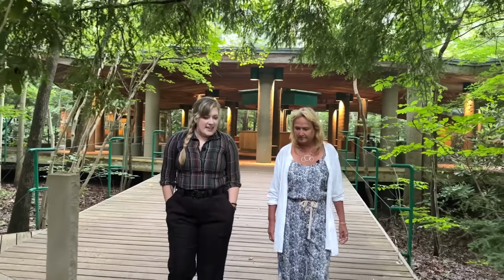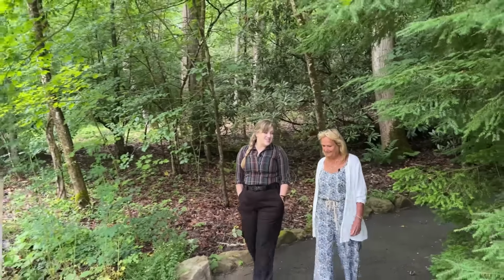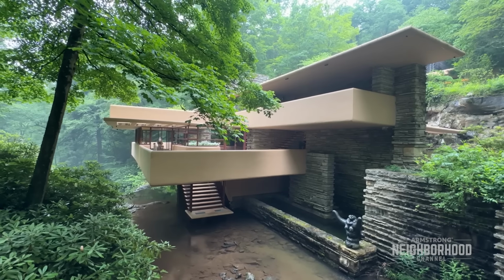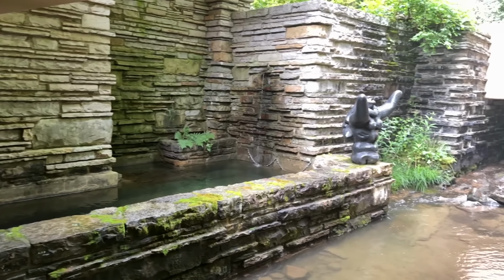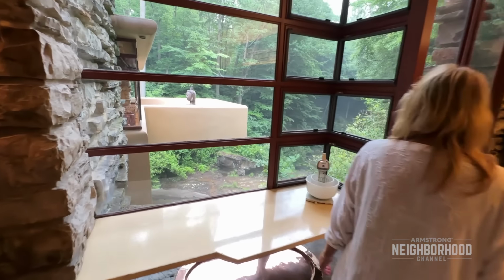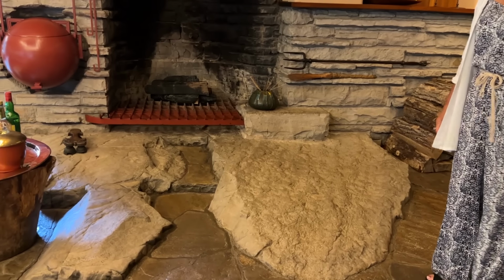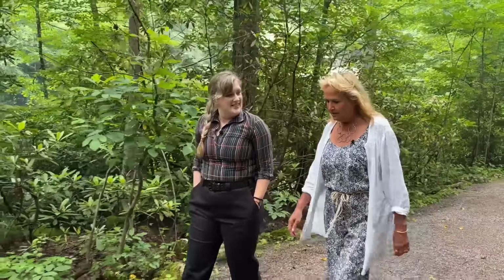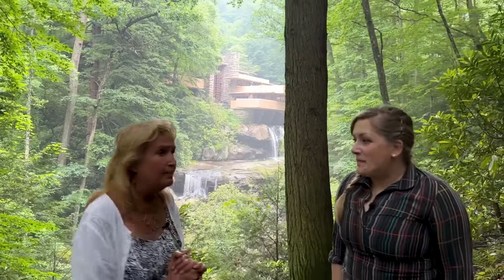Fallingwater Private Tour - Around The Town with Marilyn Forbes - Frank Lloyd Wright Kaufmann House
[S09 Ep18] Get an inside look at one of the most famous buildings in the world as Marilyn Forbes gets a private tour of Frank Lloyd Wright's masterpiece Fallingwater. Reservations and more information can be found

Fallingwater is a house designed in 1935 by renowned American architect Frank Lloyd Wright (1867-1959) for the Kaufmann family, owners of Pittsburgh’s largest department store. Frank Lloyd Wright's Fallingwater is one of his most widely acclaimed works and best exemplifies his philosophy of organic architecture: the harmonious union of art and nature.

Fallingwater is located in the mountains of Southwestern Pennsylvania, also known as the Laurel Highlands, in Mill Run, Fayette County, which is about 70 miles southeast of Pittsburgh. Wright designed Fallingwater to rise above the waterfall over which it is built. Local craftsmen quarried native sandstone and other materials from the property and completed the construction of the main house, guest house and service wing in 1939.

The Kaufmann family—Edgar J. Kaufmann, Sr. (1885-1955), Liliane S. Kaufmann (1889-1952), and their son, Edgar Kaufmann jr. (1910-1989)—used Fallingwater as a vacation house during their lifetimes. In 1963, Edgar Kaufmann jr. donated and entrusted Fallingwater and the surrounding 469 acres of natural land to the Western Pennsylvania Conservancy., a nonprofit conservation organization established in 1932.

Fallingwater is owned and operated by the Conservancy and open to the public to tour as a museum. Fallingwater is surrounded by 5,100 acres of natural land, streams and trails known as the Bear Run Nature Reserve. On July 10, 2019, UNESCO inscribed Fallingwater and seven other Frank Lloyd Wright-designed buildings to the World Heritage List. In addition, Fallingwater is designated as a National Historic Landmark and Commonwealth of Pennsylvania Treasure, and named the “best all-time work of American architecture” in a poll of members of the American Institute of Architects. Since the first public tours began in 1964, Fallingwater has welcomed more than six million visitors from across the globe. Travel+Leisure Magazine stated that Fallingwater is "one of the 12 landmarks that will change the way you see the world."

Fallingwater is the only major Wright work to come into the public domain with its setting, artwork and original Wright-designed furnishings intact.